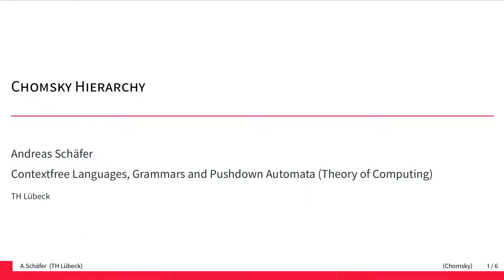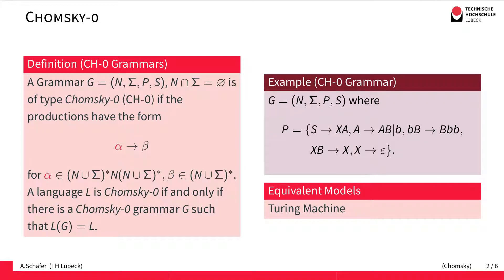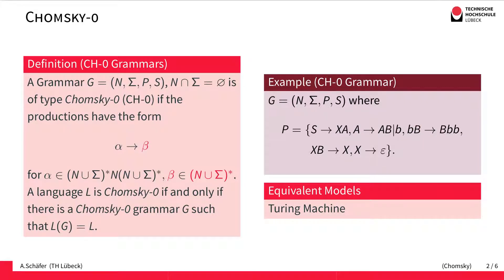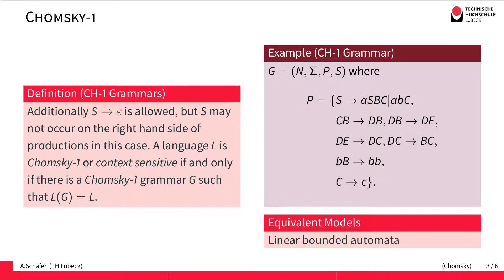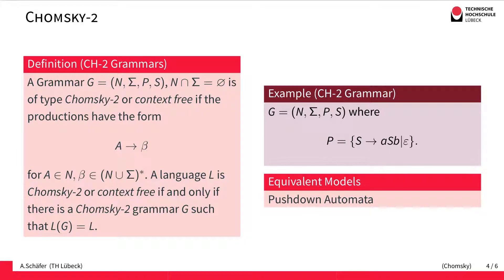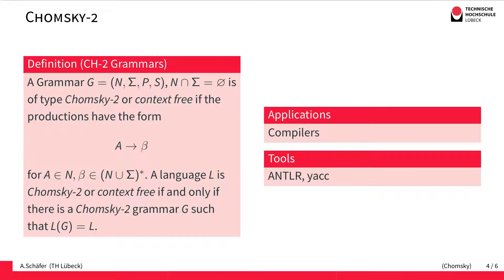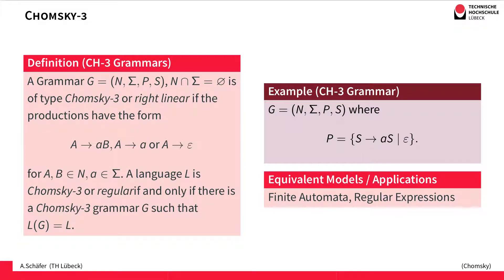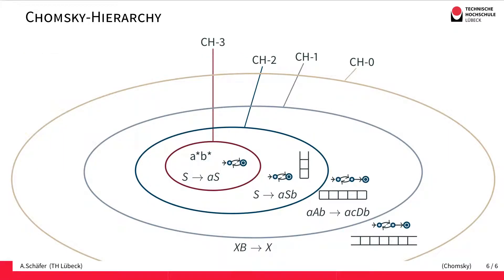The Chomsky Hierarchy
Grammars can be used to generate formal languages. Imposing restrictions on the types of rules that are allowed leads to hierarchy between classes of grammars and languages. The classes get less expressive but the analysis is simplified. The video provides a quick overview over the classes of the Chomsky Hierarchy and the corresponding automata models.